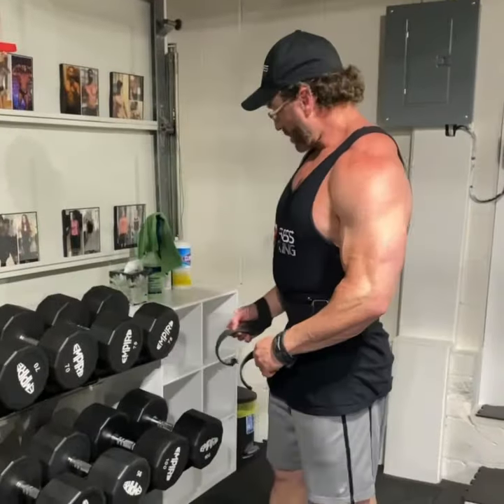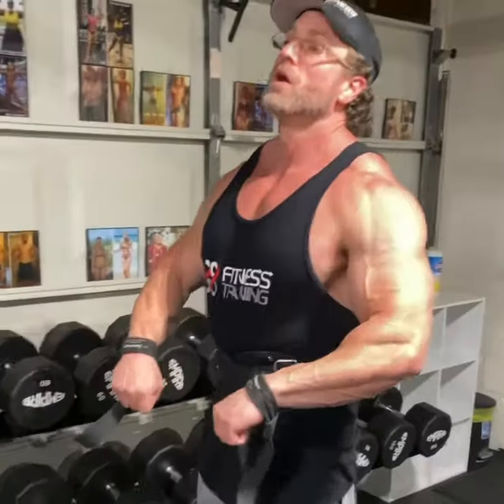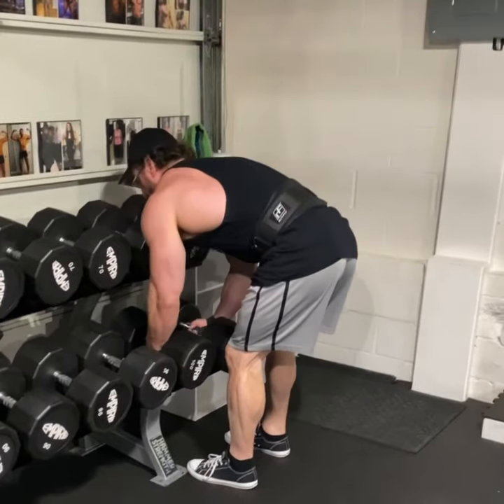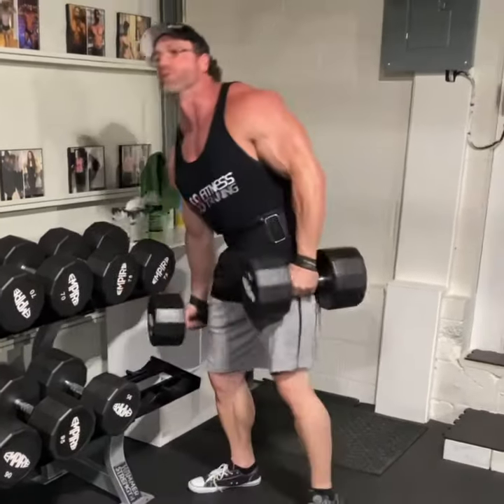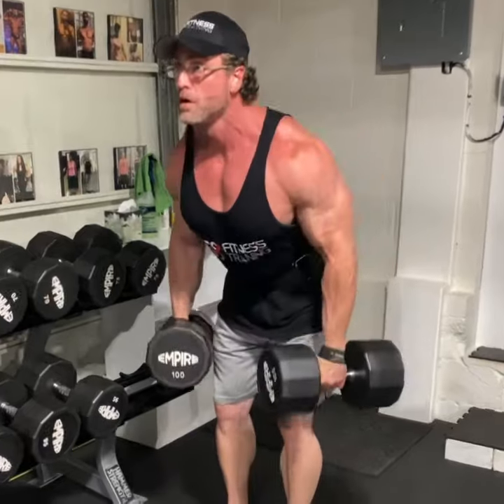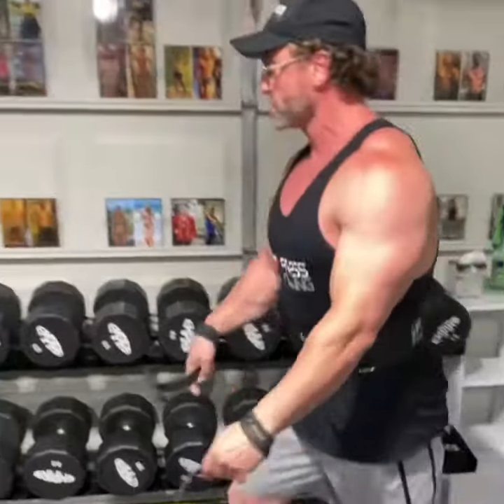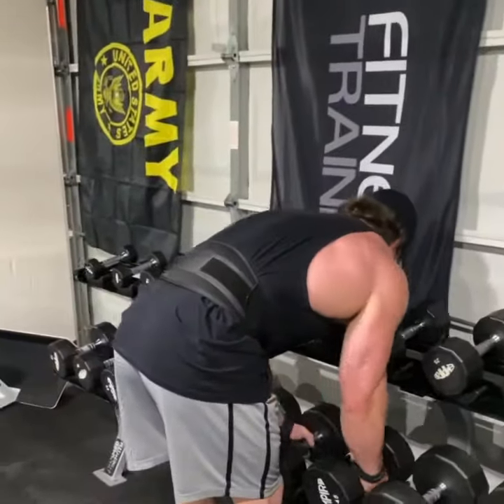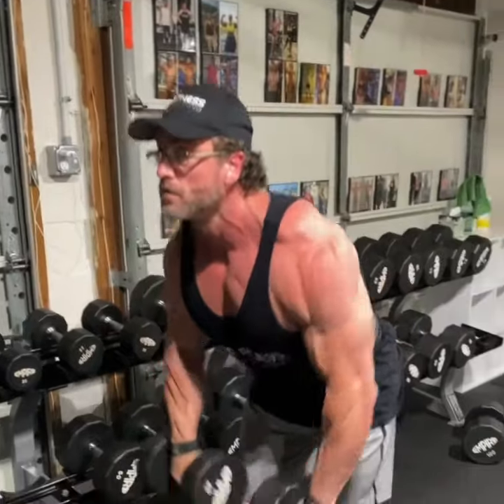Want big lats, traps and rear delts, better start rowing!!💪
Try these two different row exercises too grow big lats, traps, and rear delts!!!